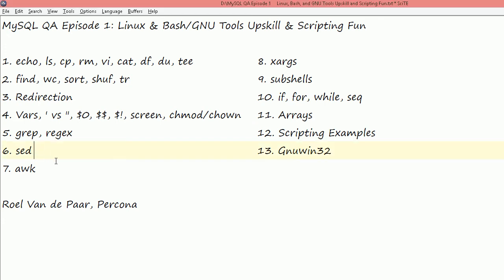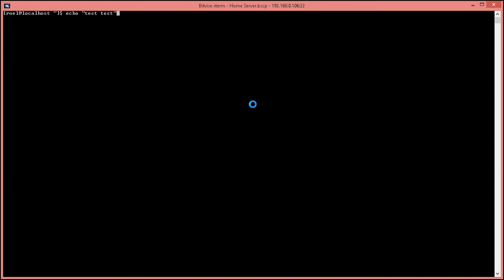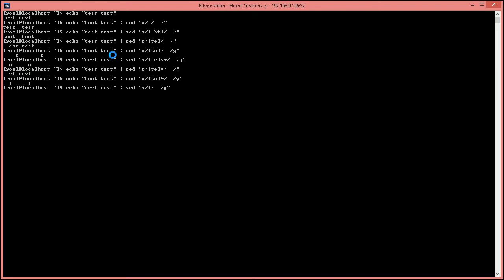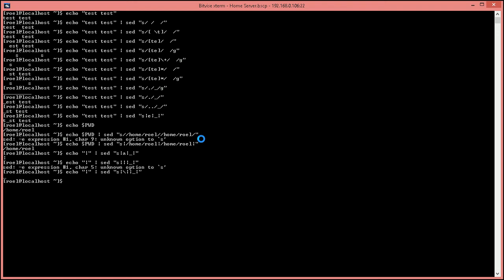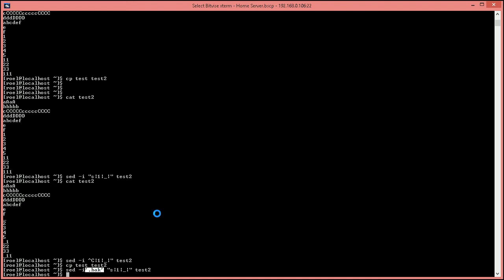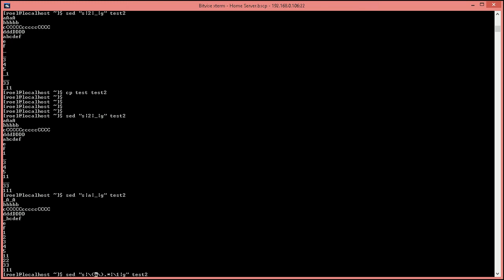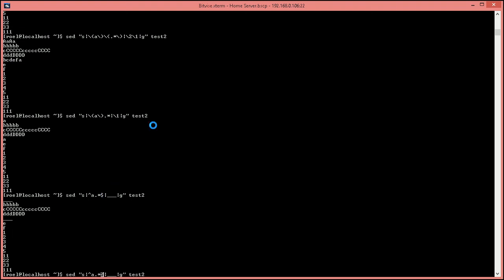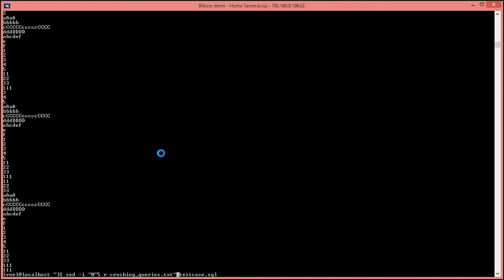MySQL QA Episode 1: Linux & Bash/GNU Tools Upskill & Scripting Fun: Part 6/13: sed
Commands/Topics covered in this episode: sed & some Regular Expressions (regex)